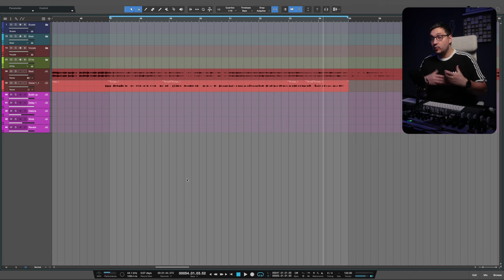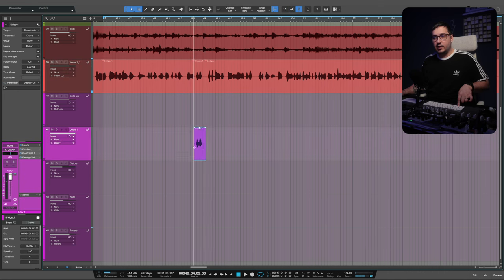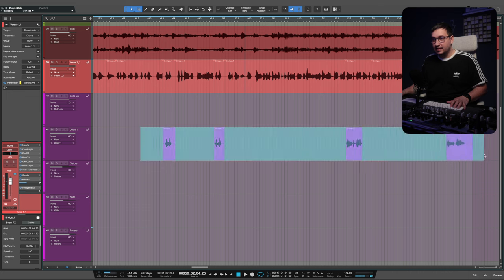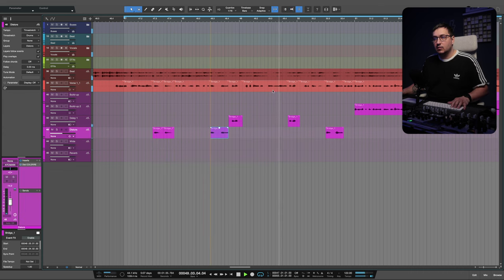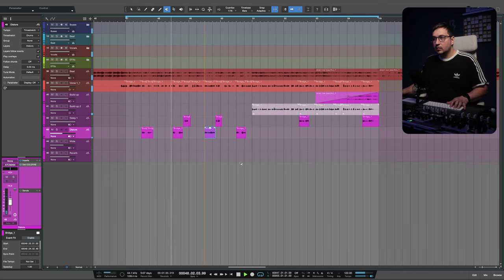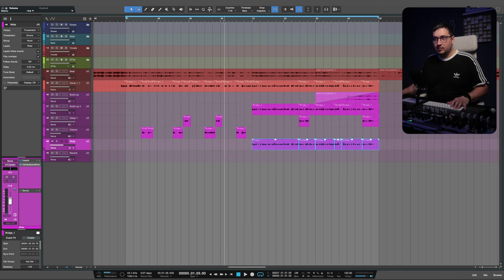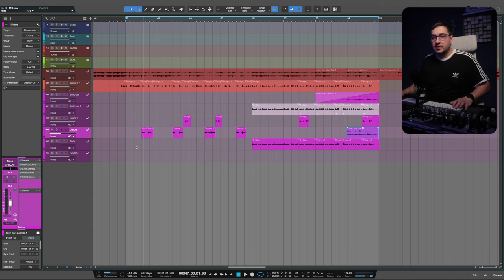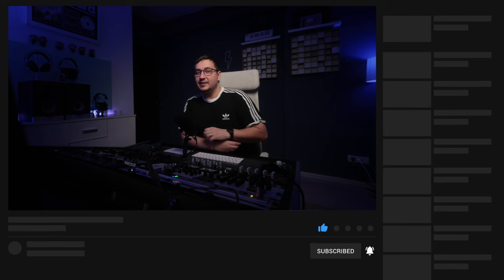Step Up Your Creativity when Mixing /// A different way of using SENDS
In today's video I'm showing a really cool technique that I've been using to step up my creativity when mixing.
Instead of using the sends on a return track use audio tracks!This is a different way of using sends when mixing and it's a bit more intuitive.

🎵 Timestamps: